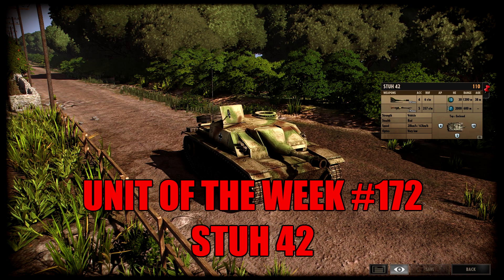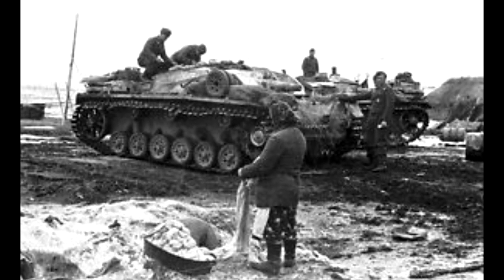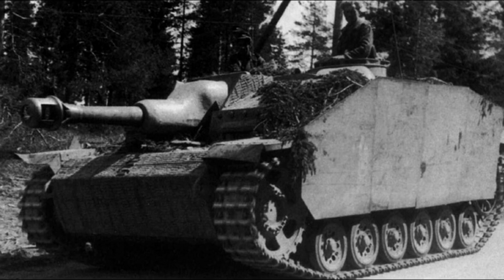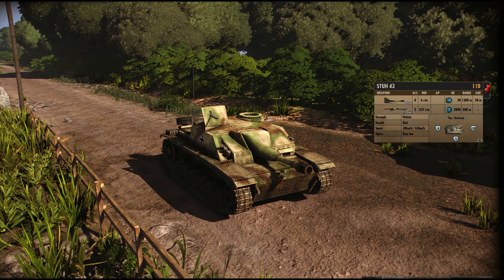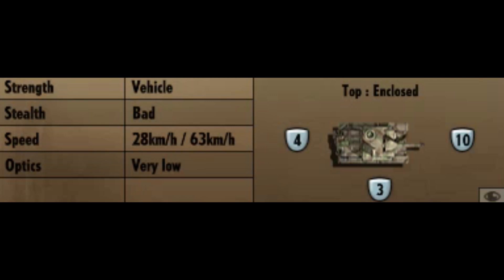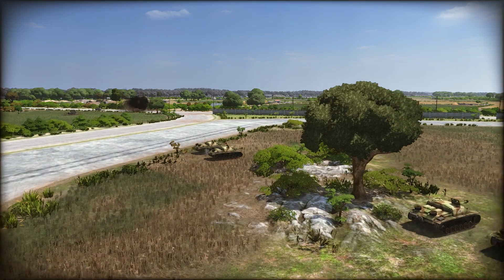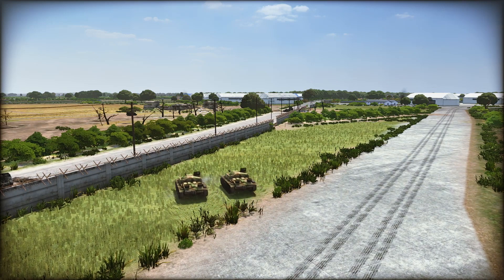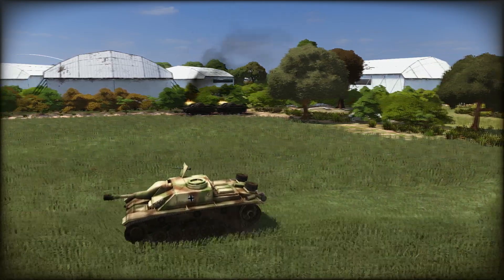Unit of the week #172 (Stuh 42)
I think more problems can be solved by fitting artillery guns to things.